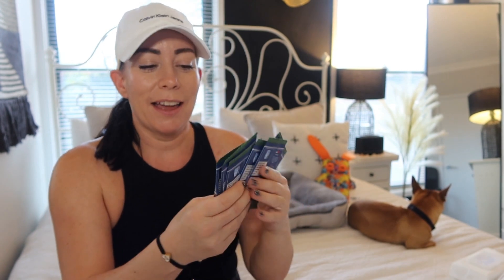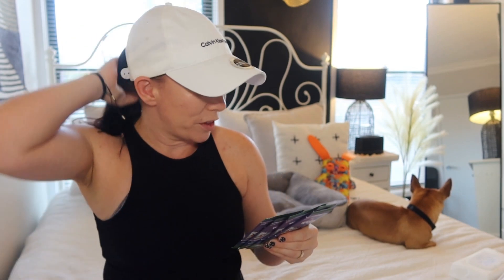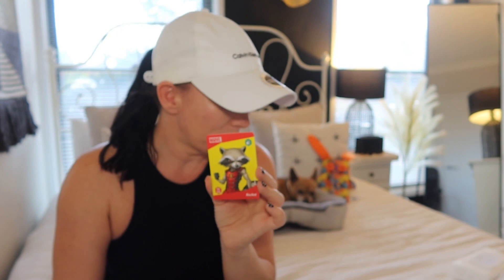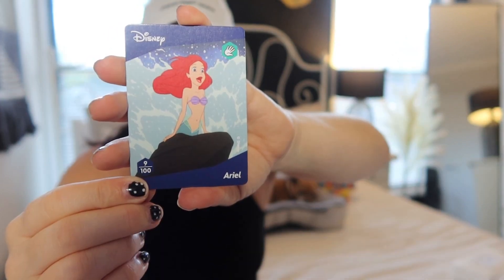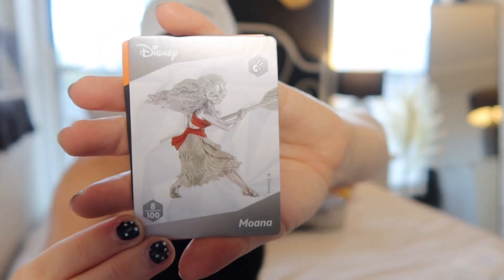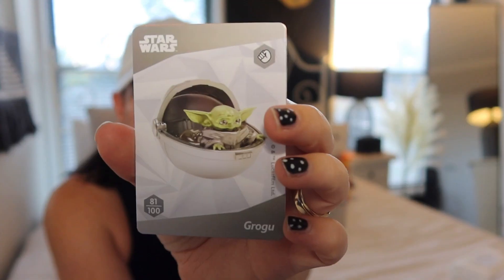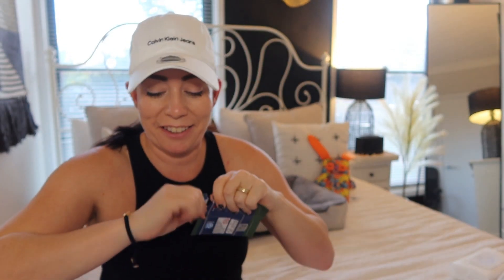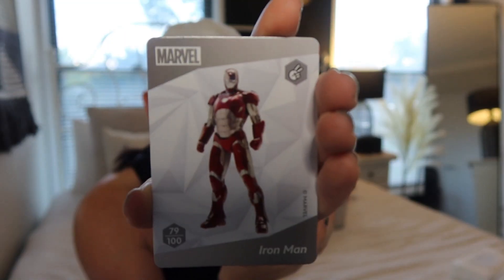WOOLWORTHS Disney 100 COLLECTABLES ✨️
Hi guys!!

Want to send me something:

Suite 151
Shop 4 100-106 pacific Highway
Oxenford
4210

🎶 want access to the music I use? Use my link to find the most amazing creator music